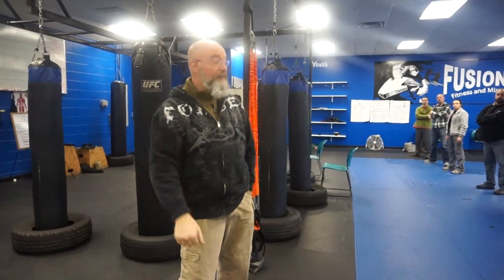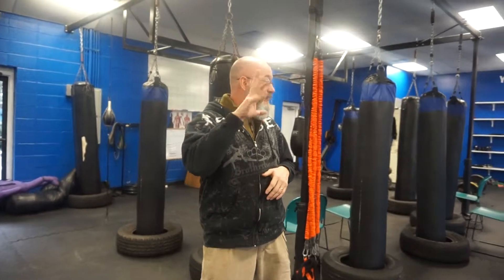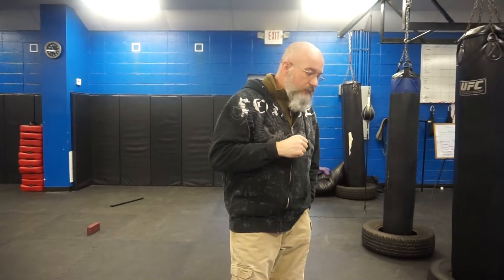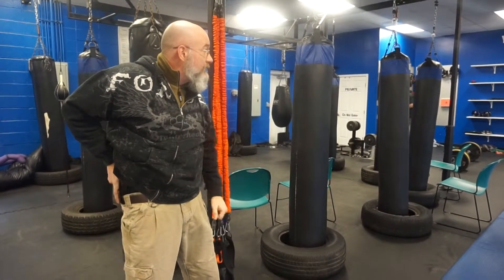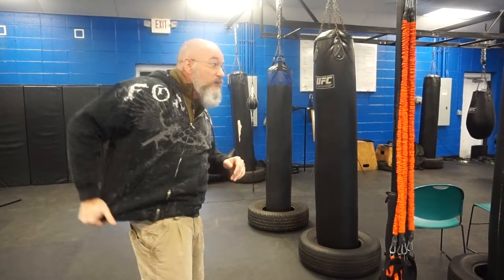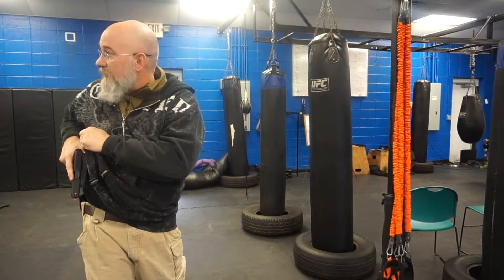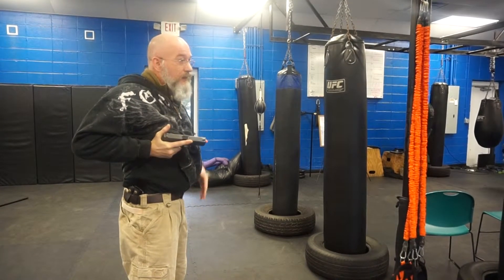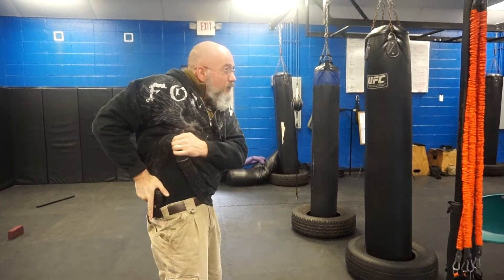TCC - Sean Brogan of CMTT - Draw Stroke - Time and Distance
The Complete Combatant - Sean Brogan of Center Mass Tactical Training- Coach at TCC - Draw Stroke - Time and Distance